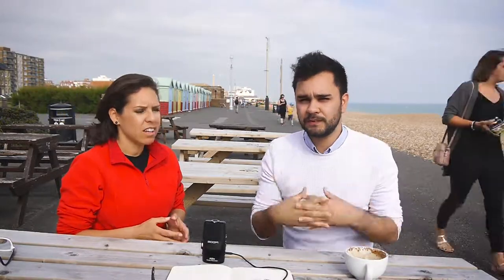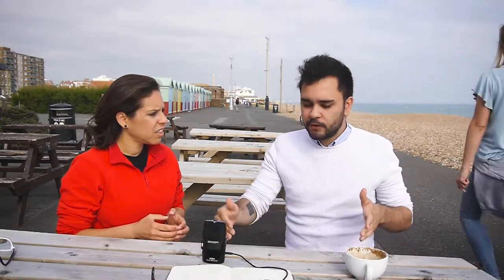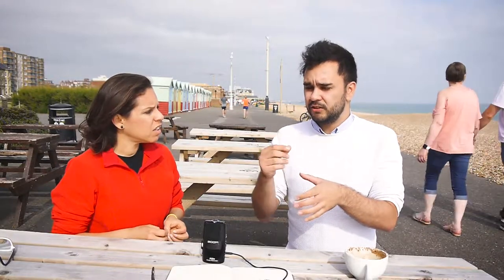TALKING ALL THINGS COFFEE !! │ Mi Terruño Food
This week I'm talking all things coffee with Rafael Mendes from Something Awesome

From how to make the perfect black coffee to what's the best milk temperature for that super creamy latte.

Any comments leave them below and I'll reply as soon as possible! Below you'll find the links to some V60 coffee machines... check them out! I know I'm getting one...

VARIO VD-01T

HARIO POUR OVER KIT

HARIO V60 GLASS DRIP POUR-OVER

HARIO DRIP DECANTER POUR OVER BREWER

V60 Glass Coffee Brewing Kit/V60 Coffee Hand Infusion Set -

Hario Small Stainless Steel Buono V60 Pourover Kettle Stainless Steel